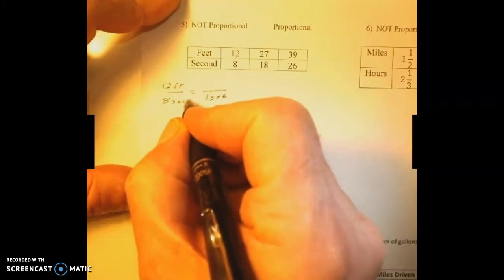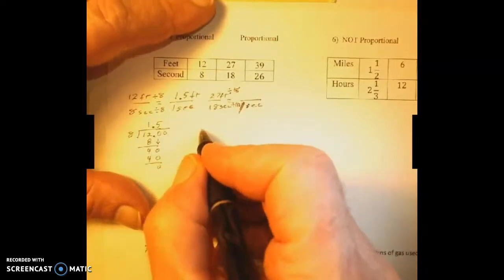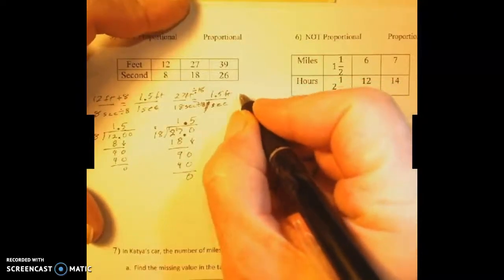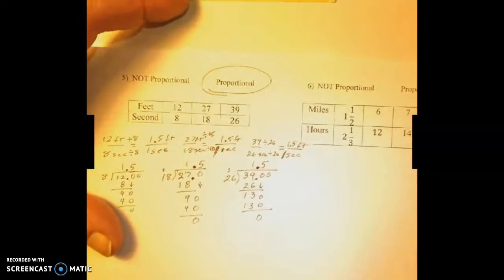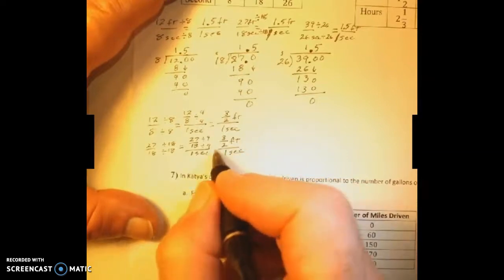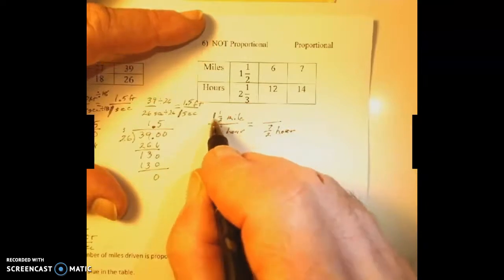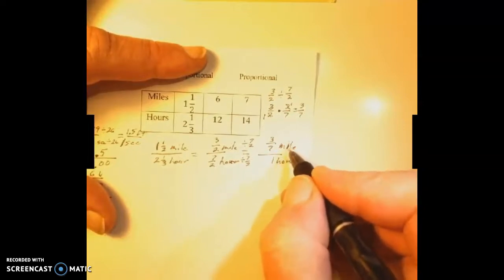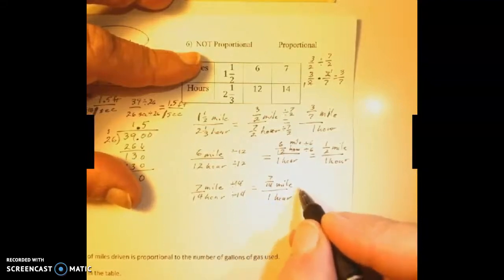Unit 4 Test Study Guide #5 & 6